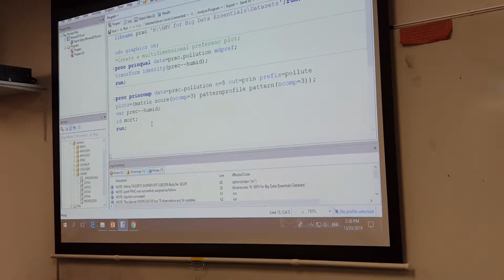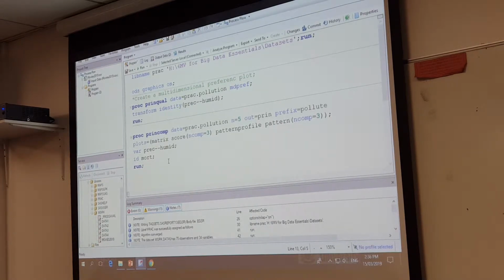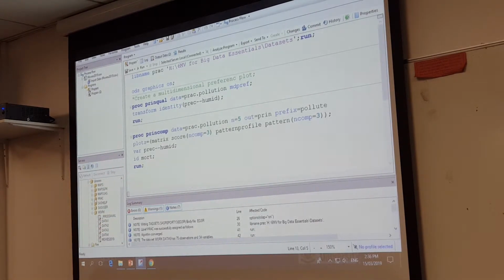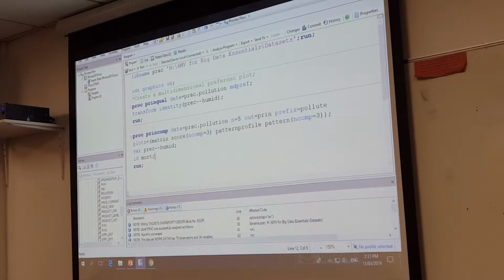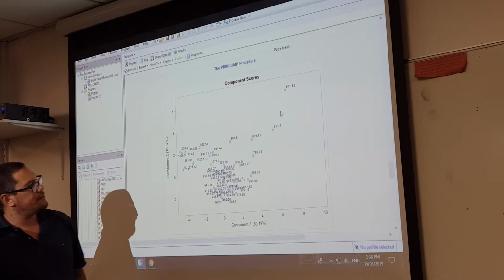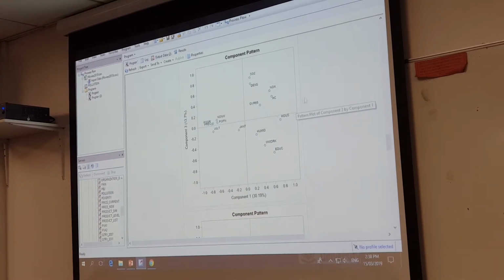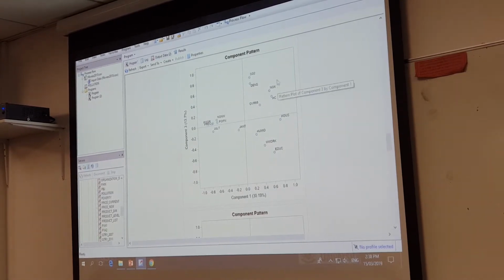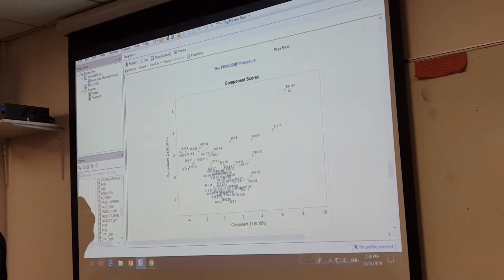Multivariate_day2_10